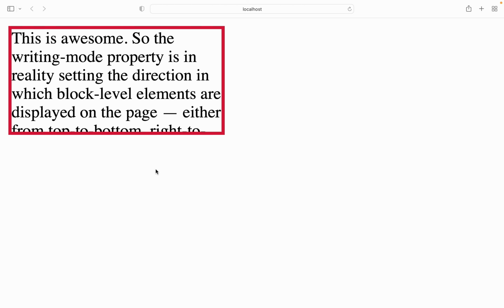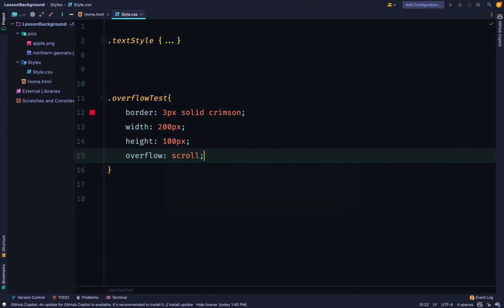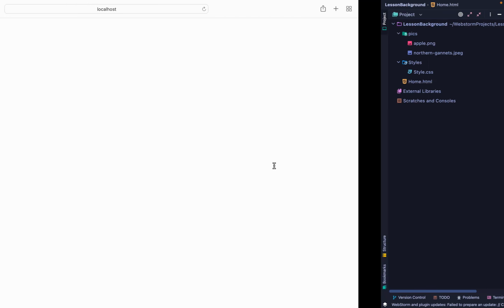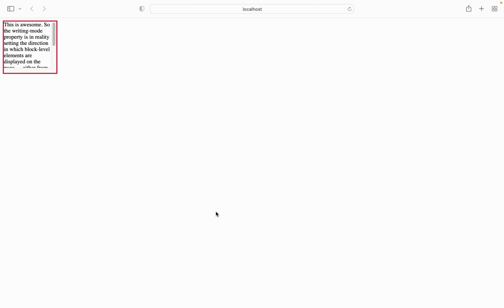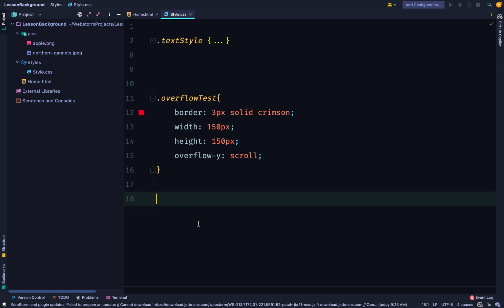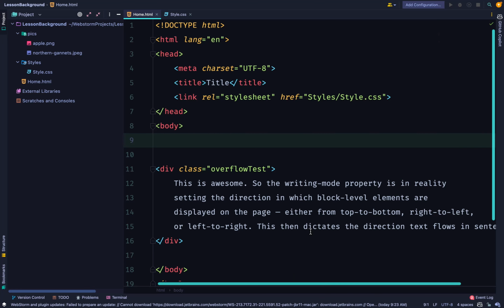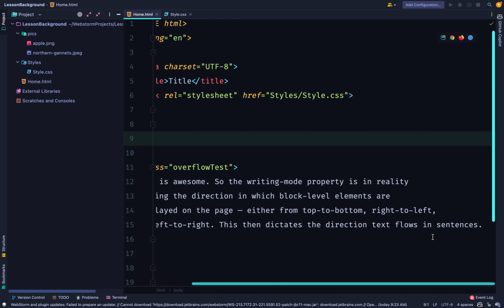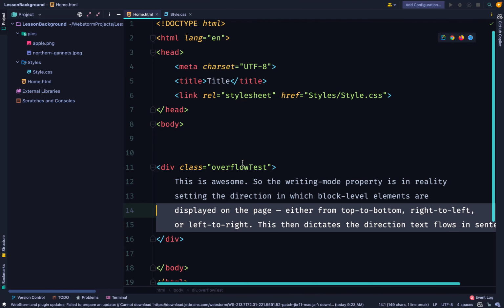#125 Using the Overflow Property - The Web Dev's Toolkit: HTML, CSS, and JavaScript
In this tutorial, we’ll explore Using the Overflow Property in CSS, a powerful tool for managing how content that exceeds its container's boundaries is displayed. Whether you’re designing for responsive layouts or handling large amounts of dynamic content, understanding how to use the overflow property is essential for keeping your designs neat and user-friendly. We’ll start by breaking down the main values of overflow: visible, hidden, scroll, and auto, and discuss when and why to use each one. You’ll learn how to create scrollable containers, hide overflow for clean designs, and manage content that adjusts to different screen sizes.

Through practical examples, we’ll demonstrate how to handle overflow for images, text, and other HTML elements. We’ll also cover how to ensure overflow behaves properly in responsive and mobile-first designs. By the end of this video, you’ll be able to effectively use the overflow property to control content display and enhance the usability of your web layouts.